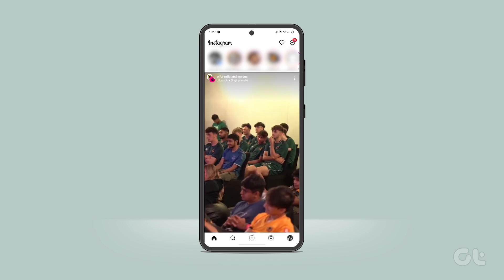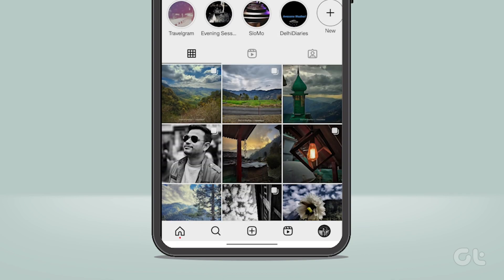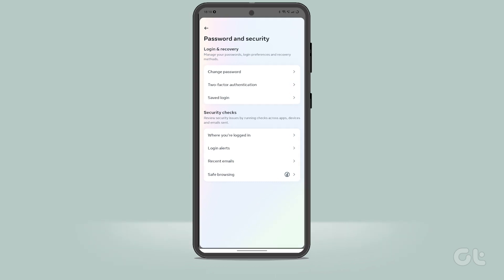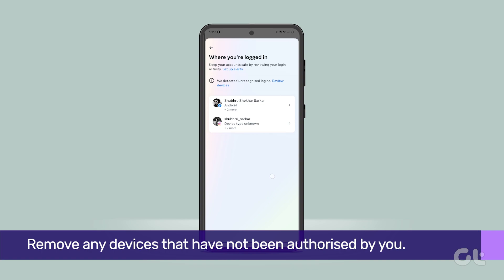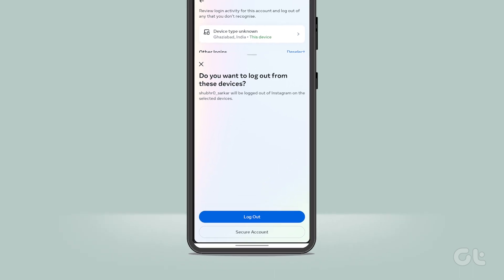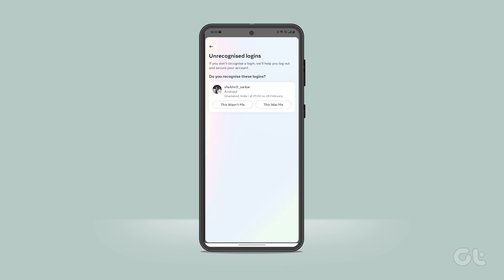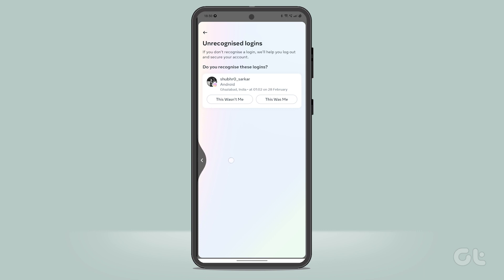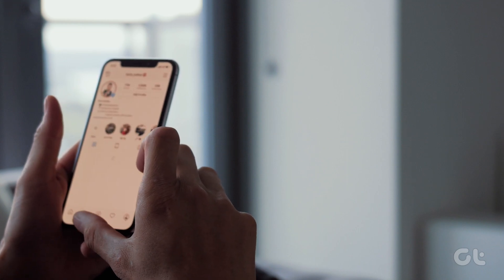How to Remove Devices Connected to Your Instagram Account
Want to ensure the security of your Instagram account? In this tutorial, we'll guide you through the process of removing devices connected to your Instagram account. By following these steps, you can manage and control the devices that have access to your account, ensuring your privacy and peace of mind.